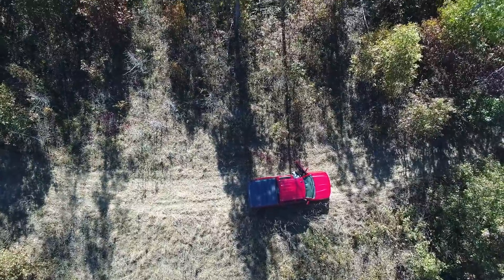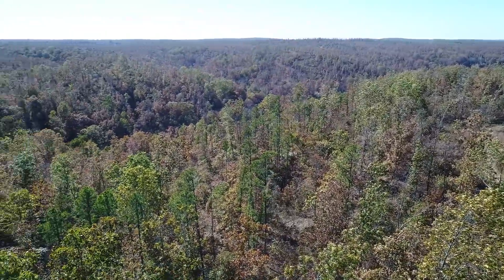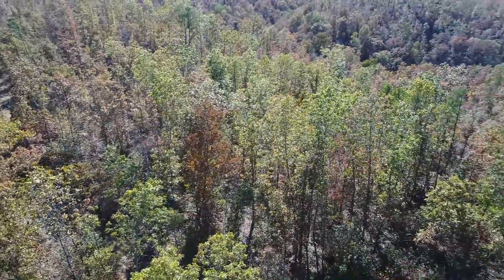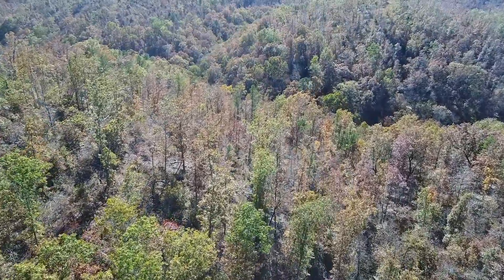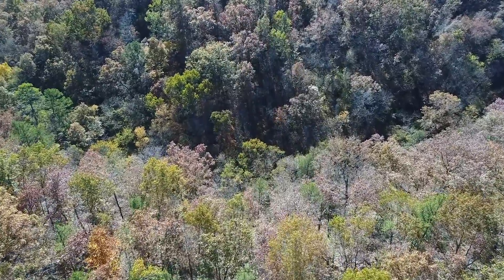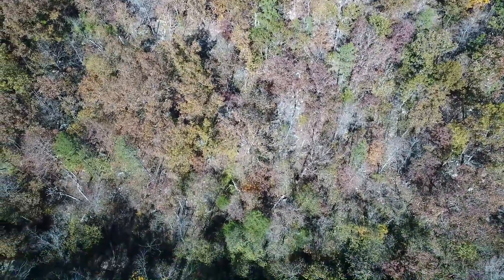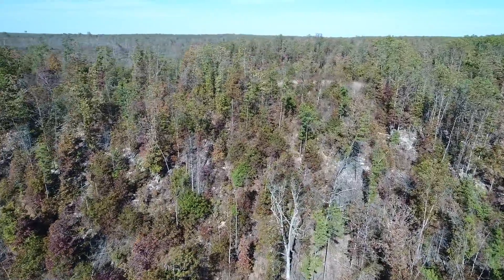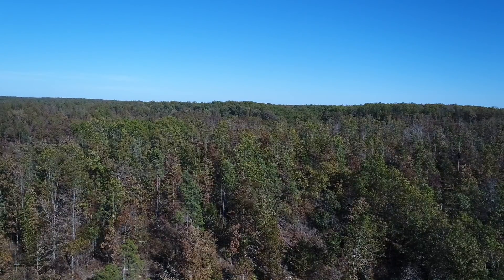$500 Down Payment - Owner Financing - 19 Acres Missouri Ozarks - ID#CB5051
$500 down payment for this large 19 acre tract in the Missouri Ozarks.

to see if this large, wooded property is still available.